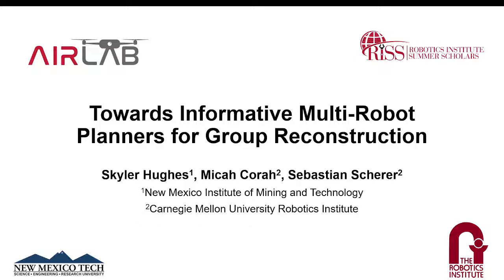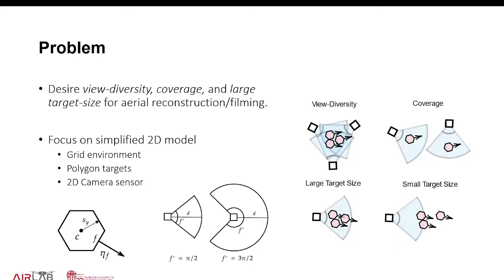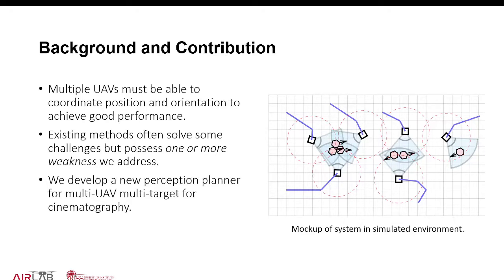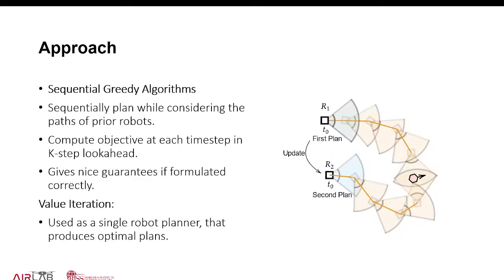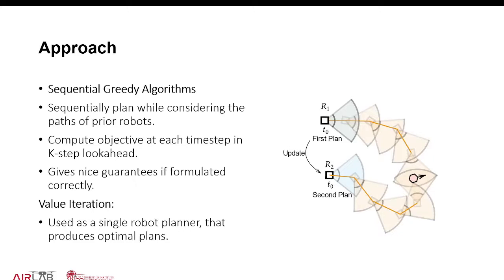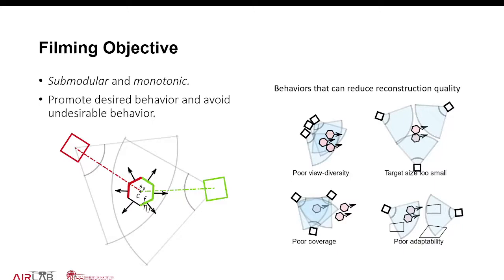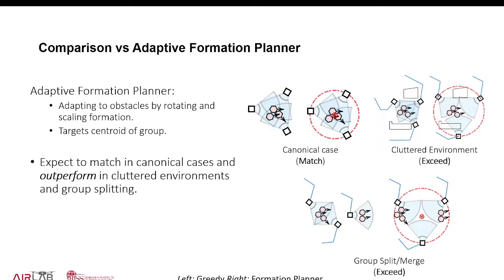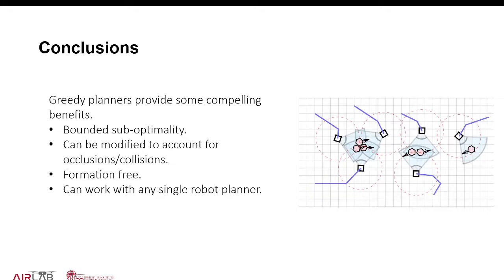Towards Informative Planners for Group Reconstruction | Skyler Hughes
Towards Informative Planners for Group Reconstruction
Skyler Hughes, RISS 2022 Cohort